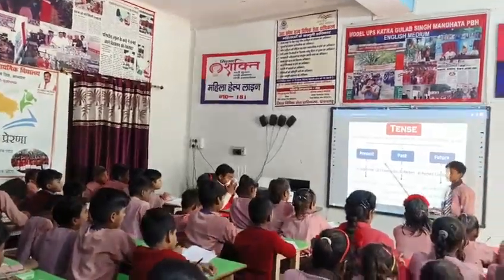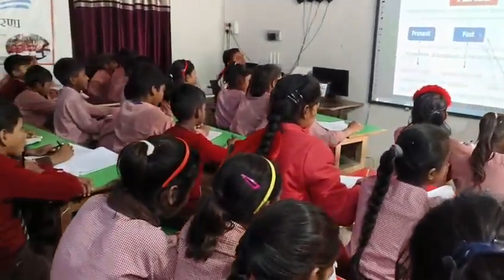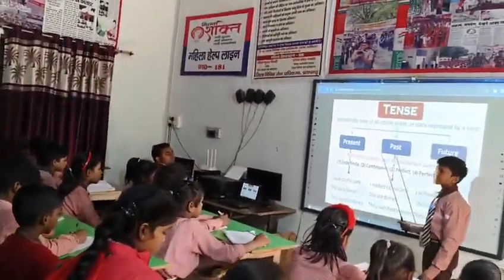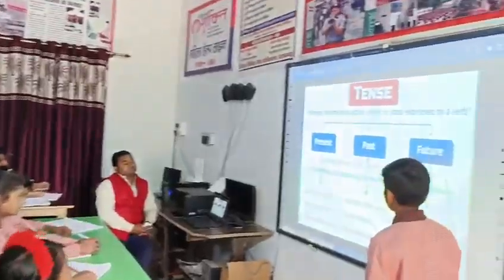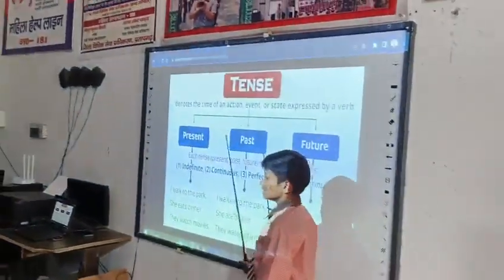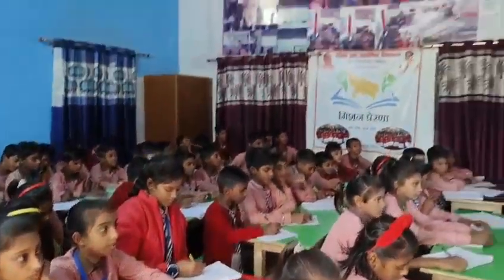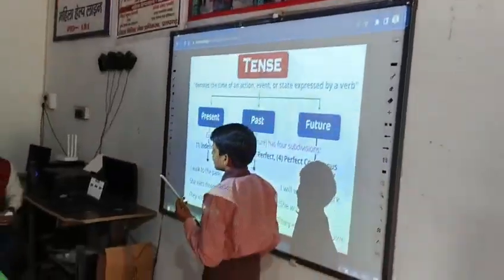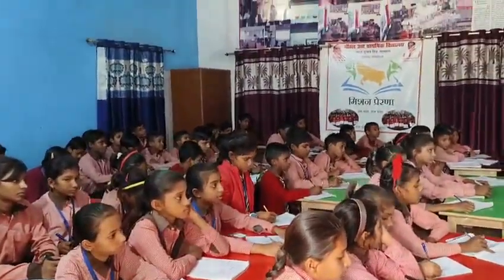Improvement of English Learning in students